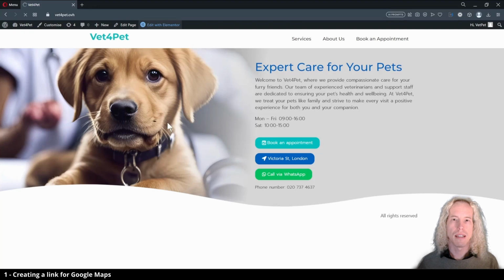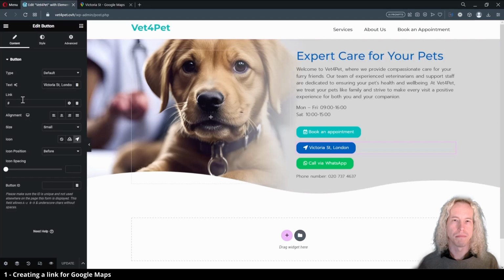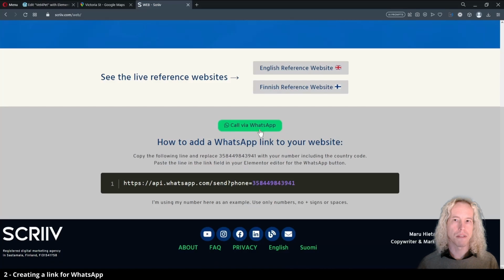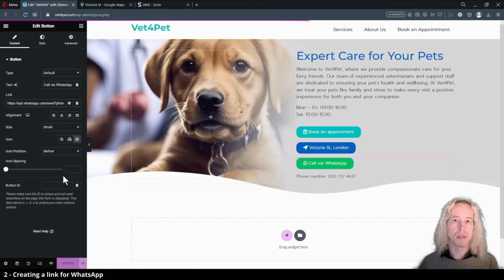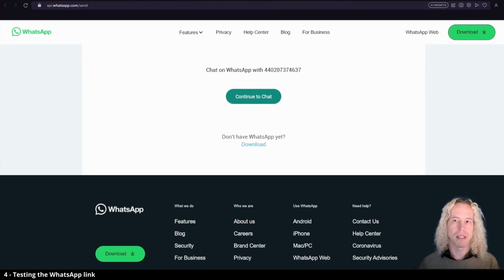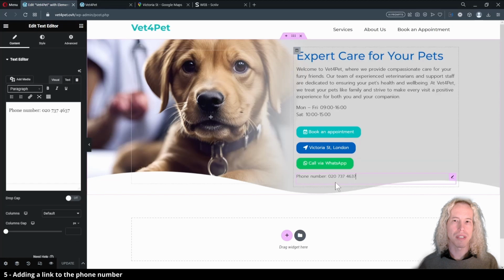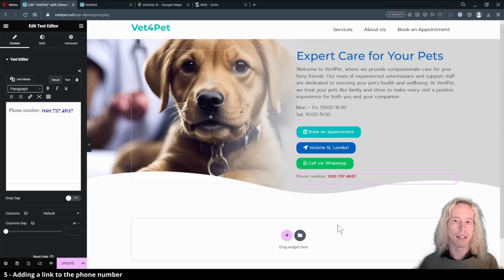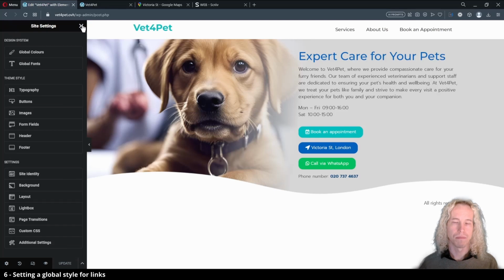Elementor Tutorial 5 - WhatsApp & Google Maps buttons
In this video, we will finish the hero element by connecting your Whatsapp number to a button and add a Google Maps link to another for directions.